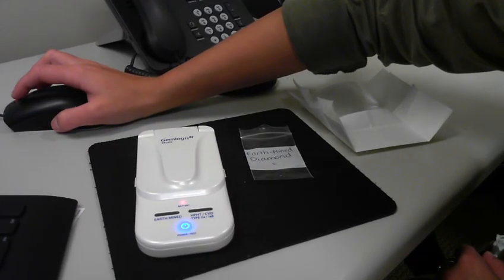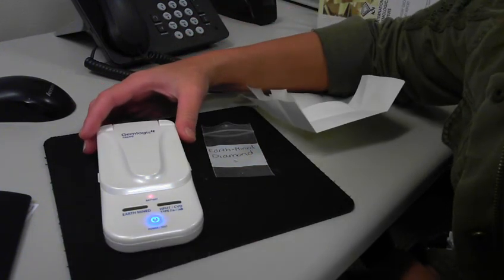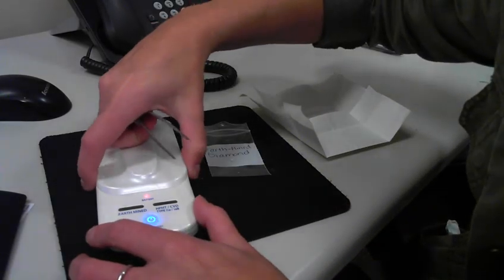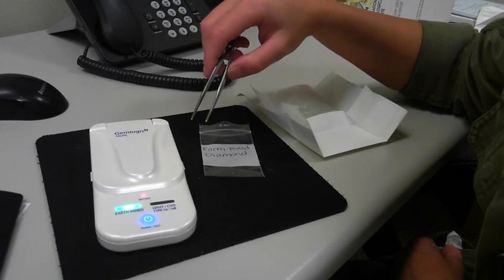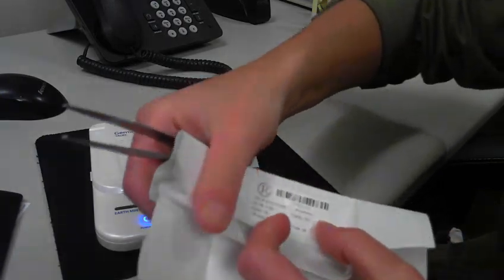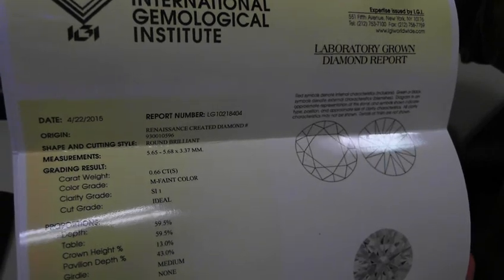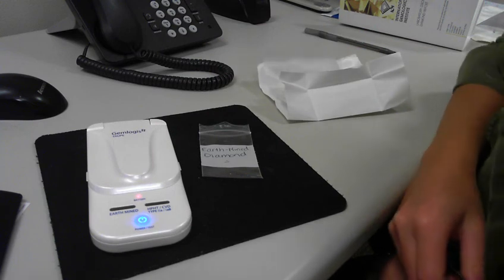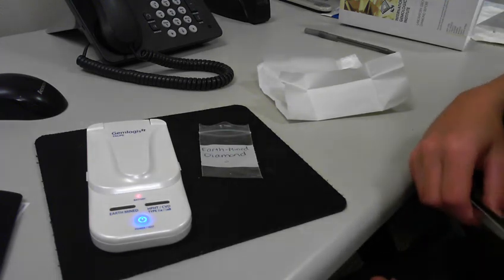Determine If Your Diamond Is Real Or Synthetic!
The Gemlogis Taupe Diamond Segregator uses short wave ultraviolet light (SWUV) to distinguish between earth-mined and CVD created/HPHT treated diamonds.  Here I am testing a Renaissance created M color diamond and it tests flawlessly with the Taupe.